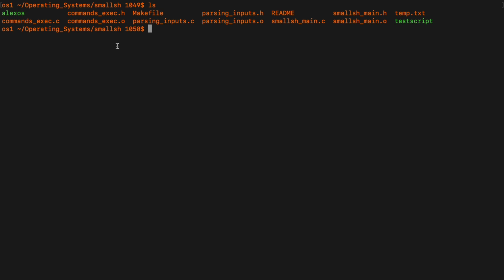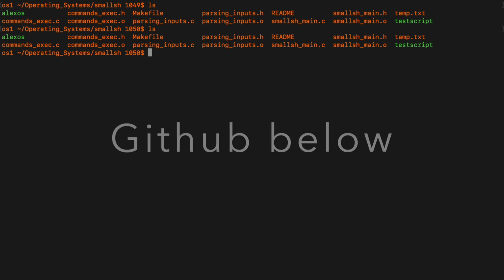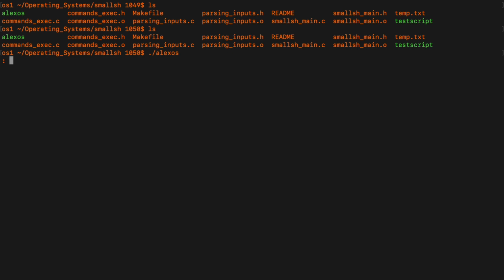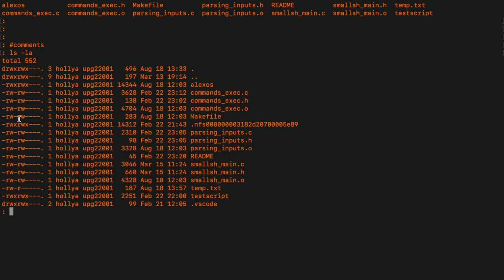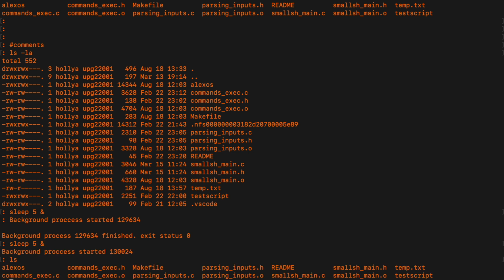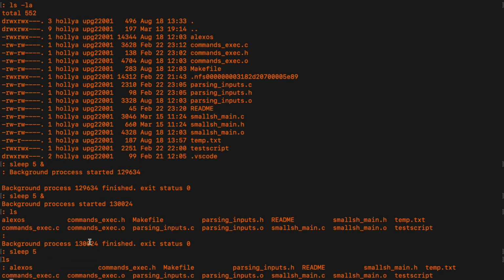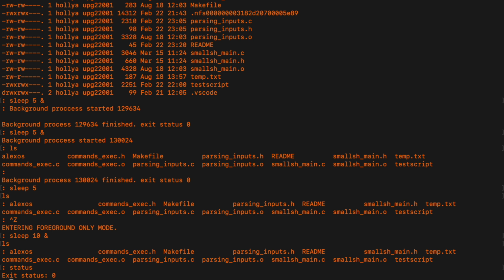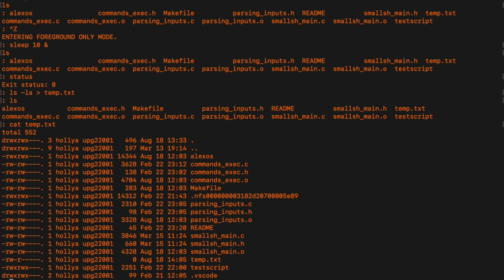AlexOS Project Demonstration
AlexOS is an interactive shell replica that was created using C and implementing the processes that common shells use to manage processes and signals from the user input.
I learned a ton about how common shells and operating systems handle multiple processes through forking, PIDs, and signal handling.